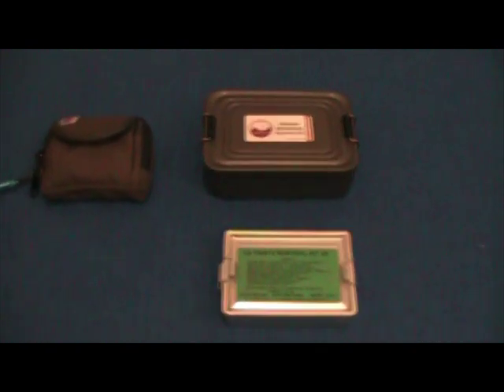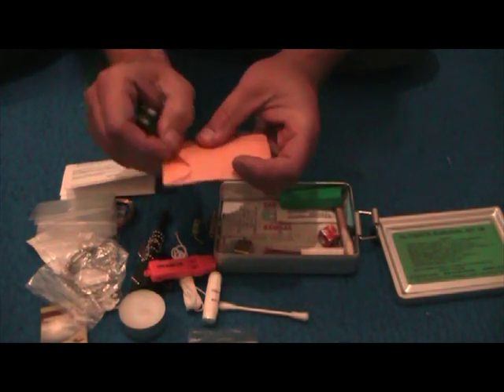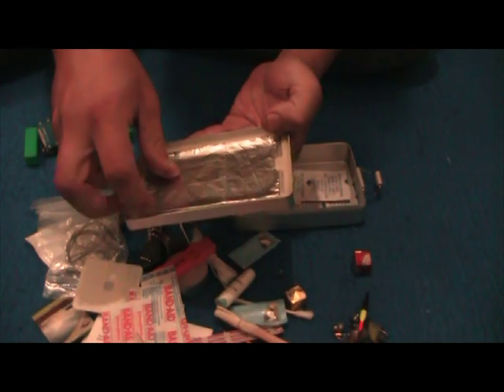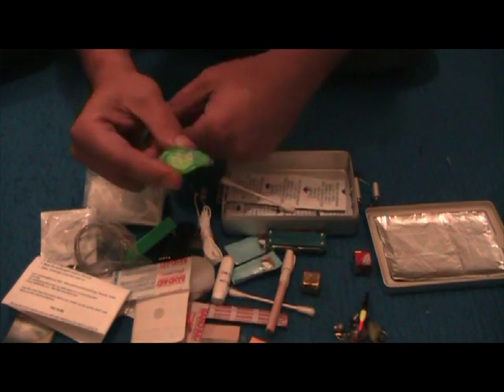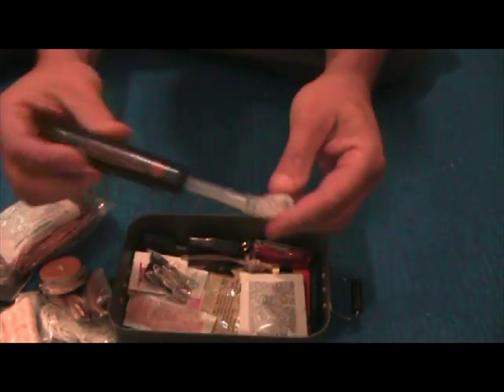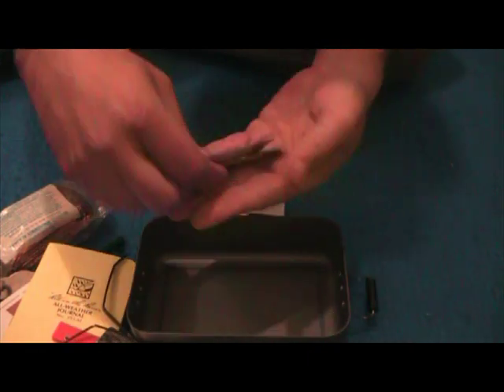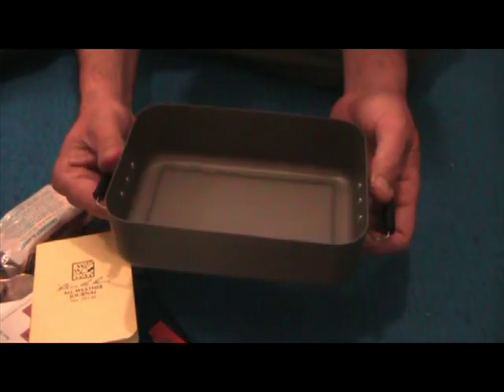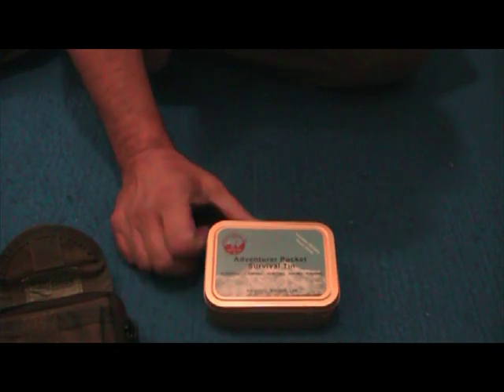Survival kits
These are three different survival kits, some of the items inside and some items ive swaped out or added and why.